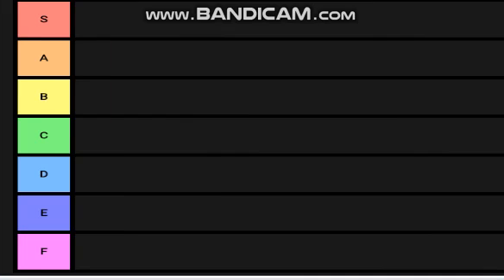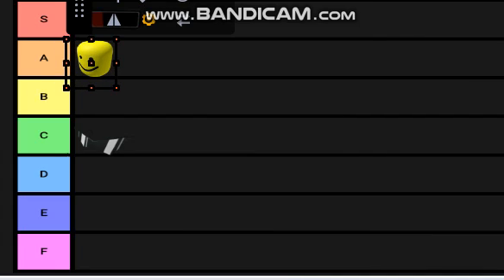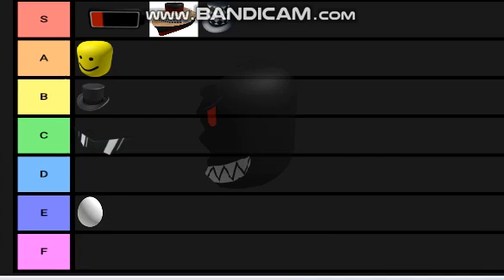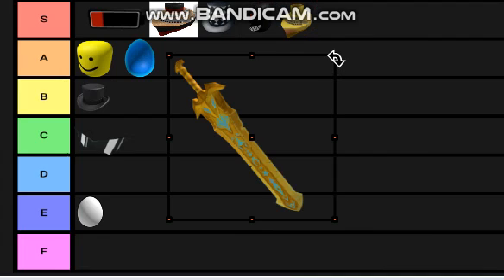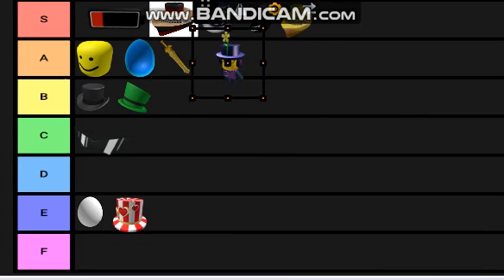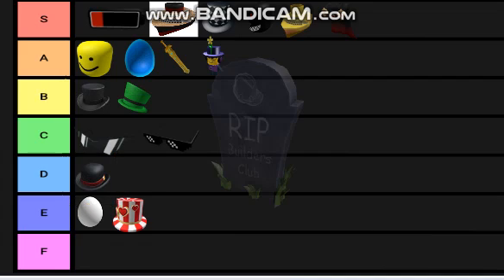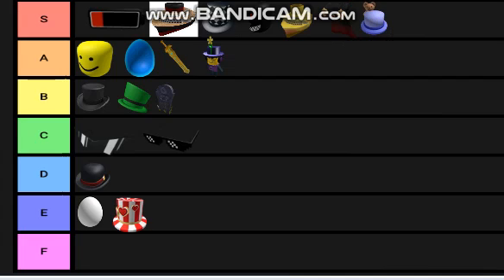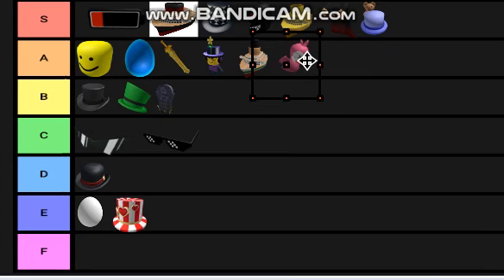My Roblox UGC Hat Tier List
Today I make a UGC Hat tier list of all the UGC hat items i own! Sorry if i missed some I was in a rush to make this video. We are SUPER close!

Every video on this channel is intended for all ages.

 whats up description reader?